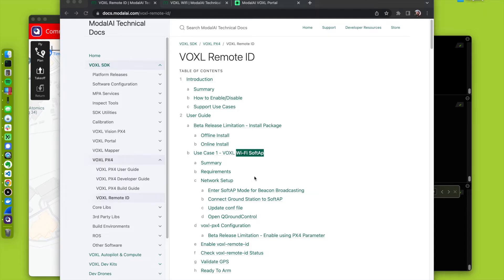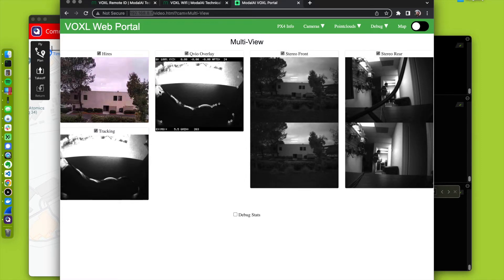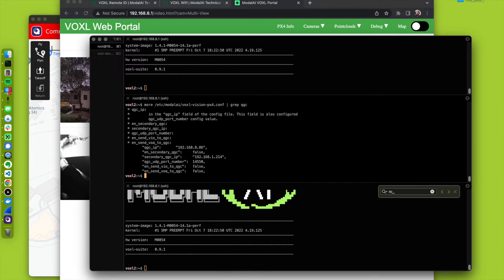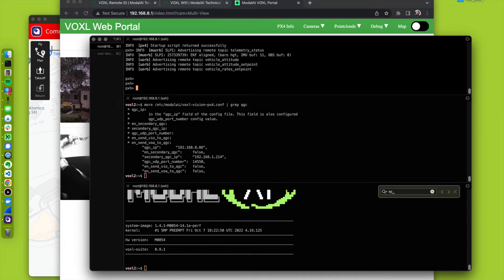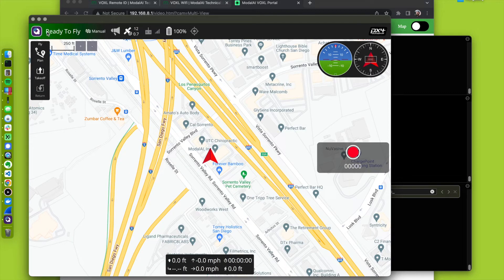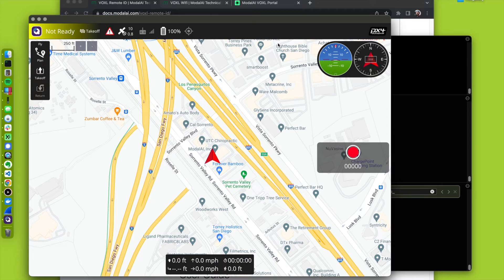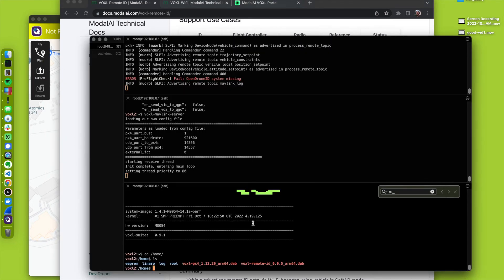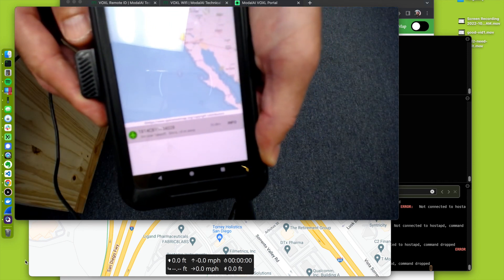voxl-remote-id - SoftAP Use Case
This video demonstrates voxl-remote-id on a VOXL 2 platform, advertising remote ID data over Wi-Fi beacons, displayed on an Android running the OpenDroneID application.